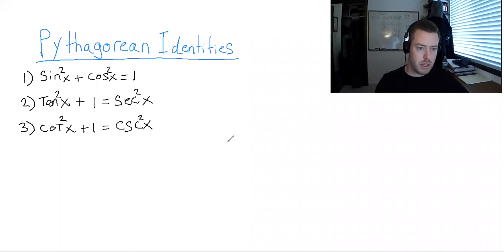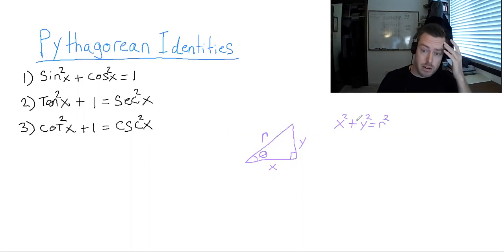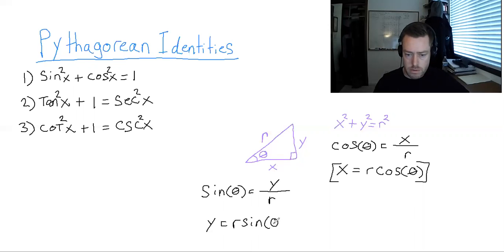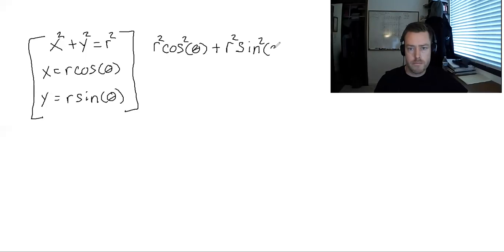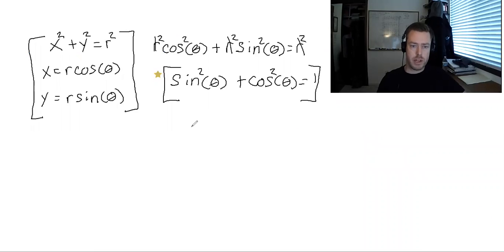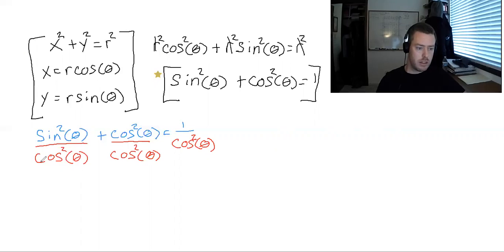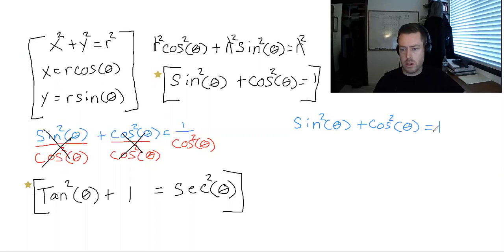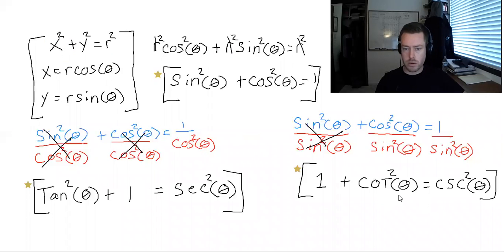Pythagorean Trig Identities - [ Trigonometry ]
An intuitive derivation to Pythagorean Trig Identities